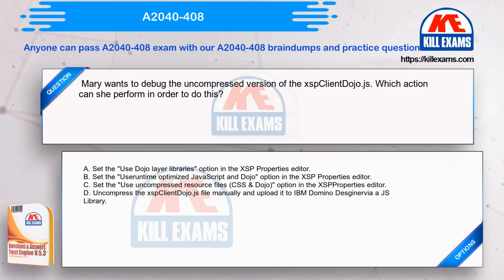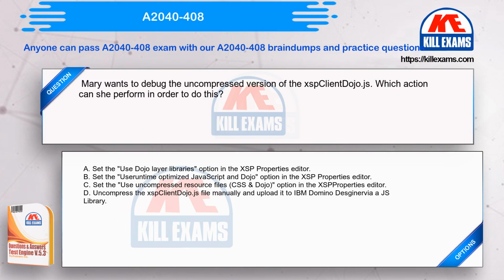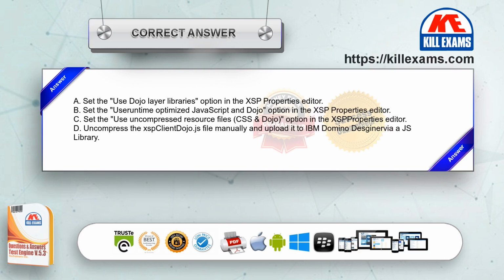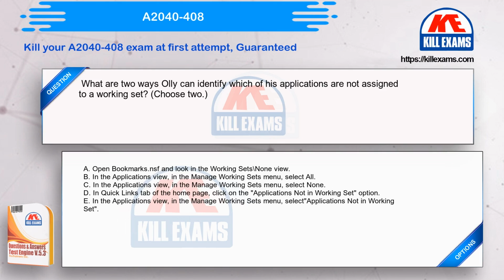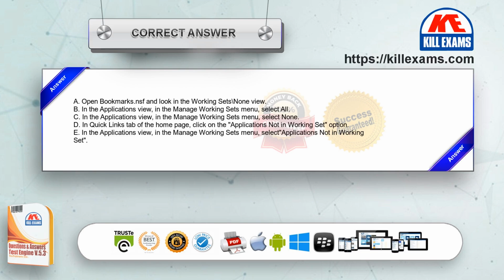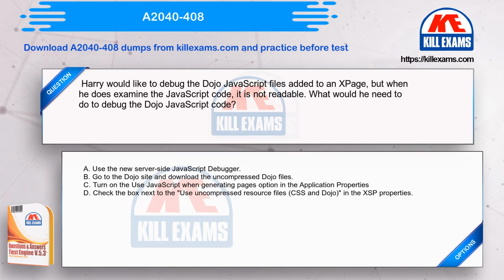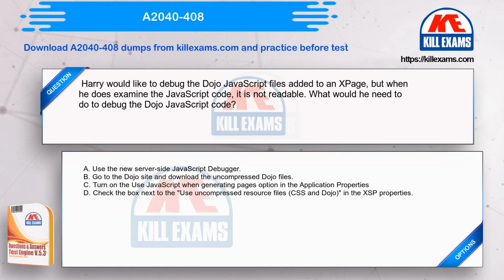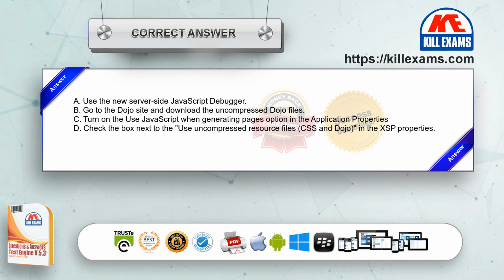A2040-408 - Assessment: IBM Notes and Domino 9.0 Social Edition Application Development Updated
If it is true that you are searching for IBM A2040-408 real questions of Cheatsheet for the Assessment: IBM Notes and Domino 9.0 Social Edition Application Development Exam preparation. We provide you valid, updated and latest A2040-408 Test Prep for practice. We have gathered a database of A2040-408 boot camp from real exams that you need to, can enable you to practice and pass A2040-408 exam on the first attempt. Simply set up together our A2040-408 Questions and Answers and that's all. You will pass A2040-408 exam.